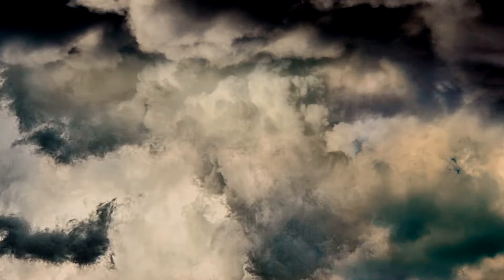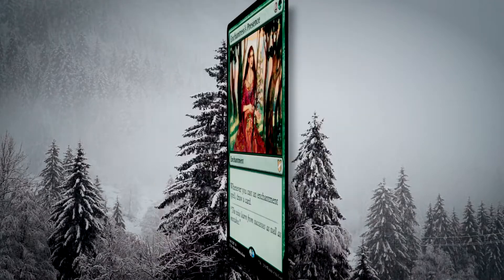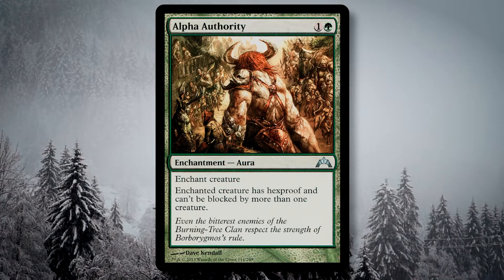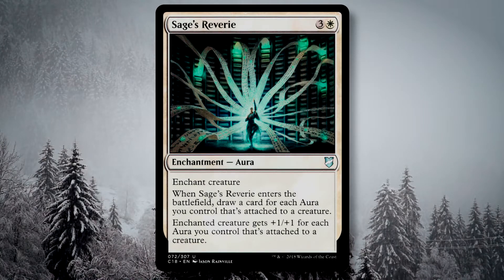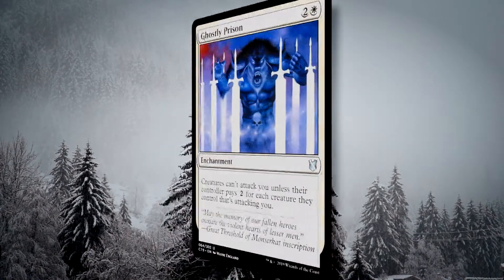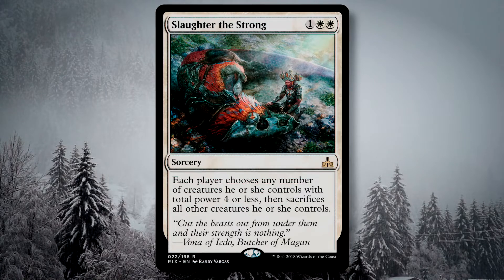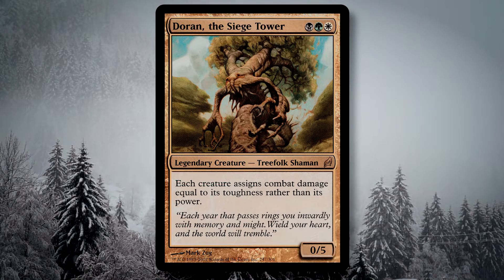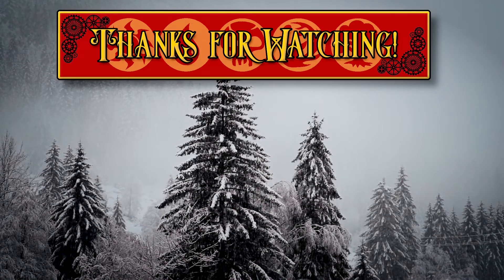DORAN ENCHANTRESS! Doran the Siege Tower Commander/EDH Deck Tech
Hello my friendly Interneter! In this video, we are going to talk about Doran the Siege Tower, but rather than build into treefolk, I'm building an enchantment-themed deck. Hope you'll sit for a spell!

All images of Magic: the Gathering cards are property and copyright of Wizards of the Coast.

Special thanks to Scryfall for their high-resolution card images.

Special thanks to everyone in the Magic the Gathering fellowship for being an amazing group of people!

Thanks for reading through this whole video description! Have a great day! :)